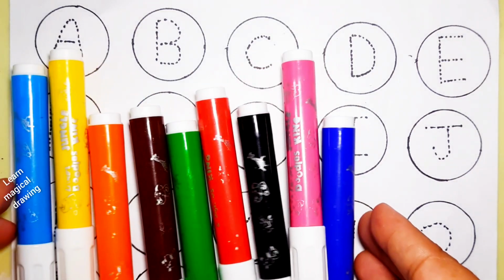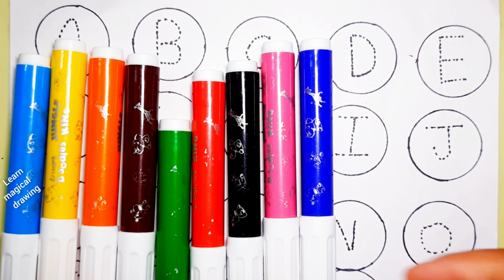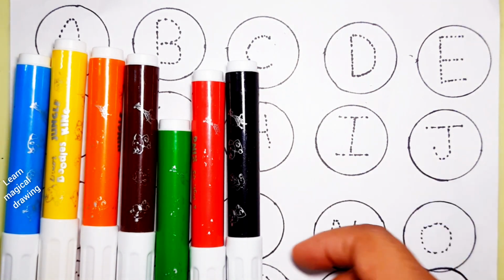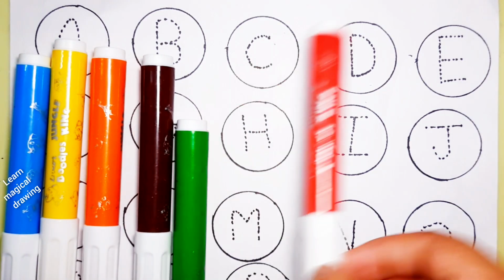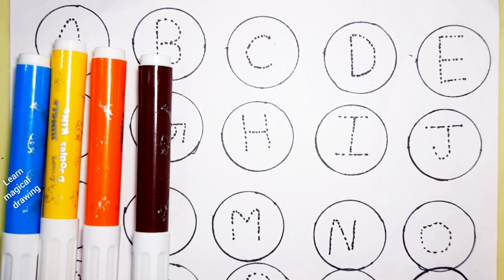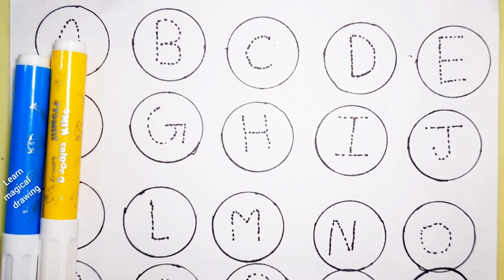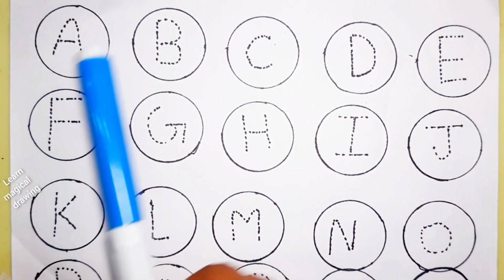Learn ABCD Alphabets and numbers counting 123.Shapes for kids and Toddlers.ABC English for Kids.